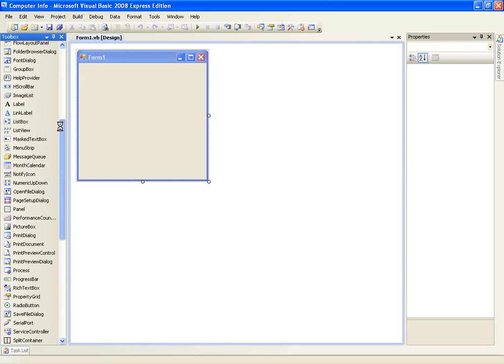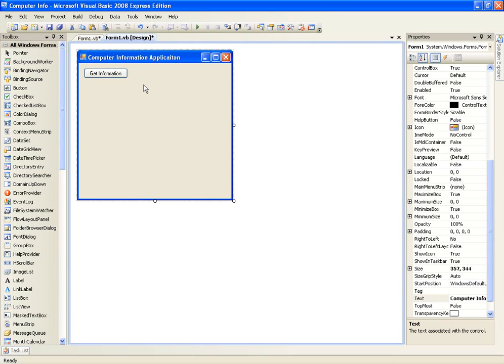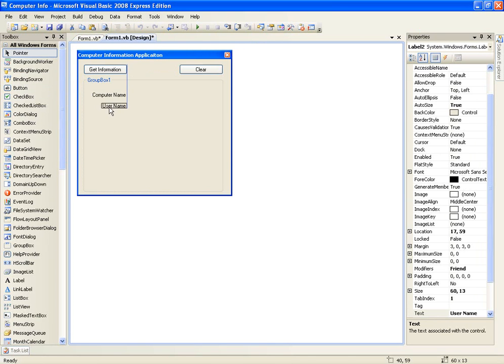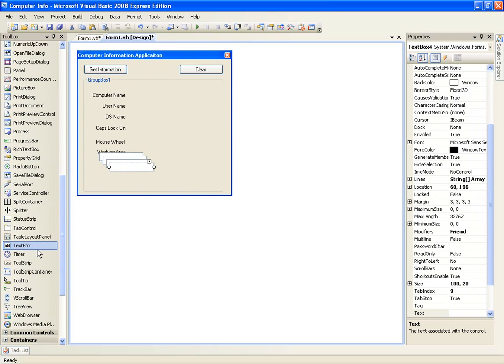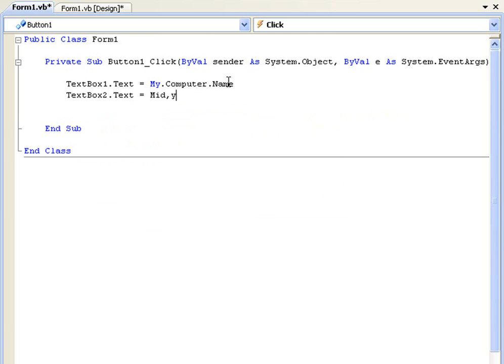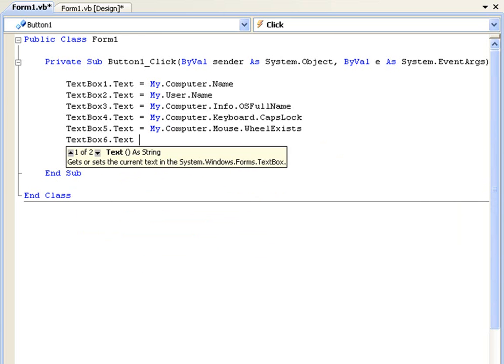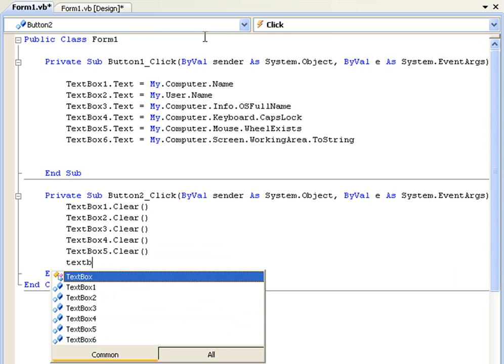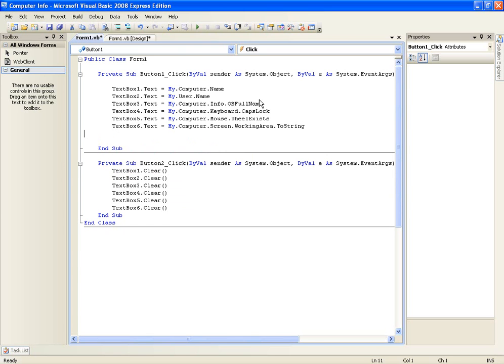VB.NET Tutorial 37 - Computer Information (Visual Basic 2008/2010)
In this Tutorial, we will cover how to obtain pieces of information about your computer. I will show you how to create a simple application that shows you different pieces of information about your computer. This can be very useful when you begin developing more advanced applications.